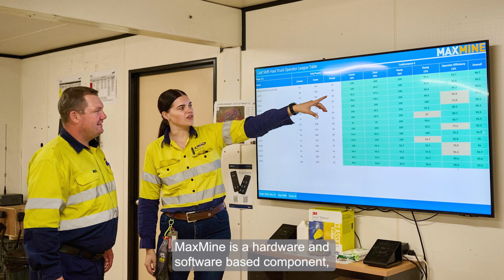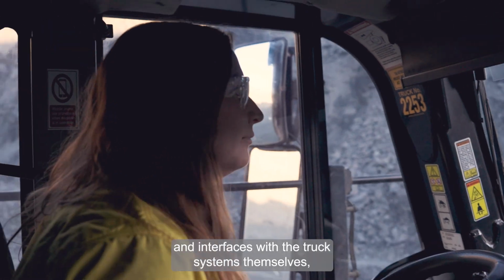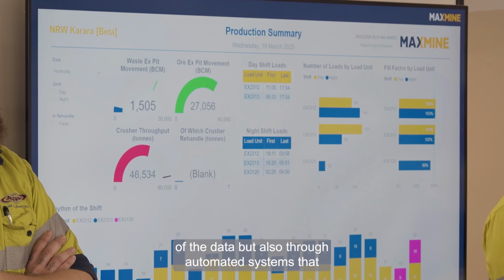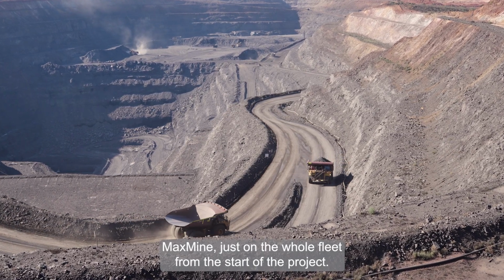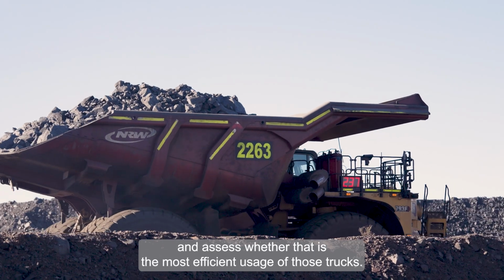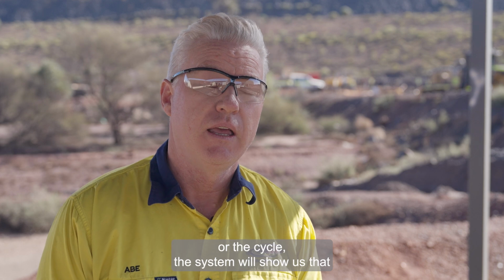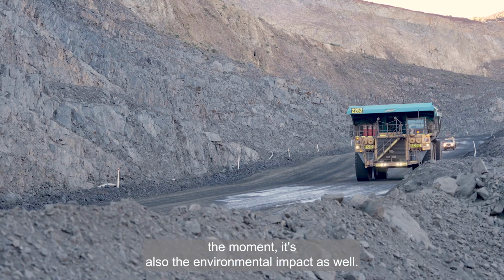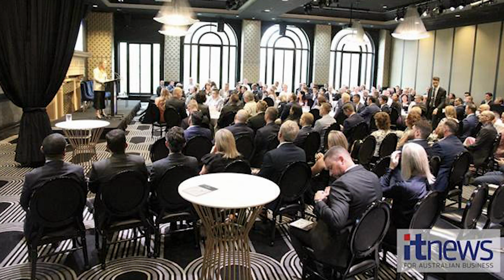NRW & MaxMine - iTnews Benchmark Award Finalists!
At the recent iTnews Benchmark Awards, NRW was nominated for an award in Best Industrial Project for its project "Driving Efficiency and Decarbonisation." This nomination recognised the successful deployment of MaxMine Carbon at Karara Mining Limited’s Karara open-pit magnetite mine.

Although we didn’t take home the award, the nomination itself is a testament to the strength of the solution and its impact on decarbonisation.

We recently caught up with Abe, Senior Mining Engineer at Karara, to talk about this nomination. “To be ranked up in the higher echelons of that is an excellent achievement and we’re quite proud of the work we’ve done to achieve that.”